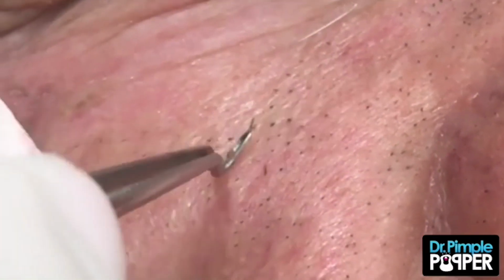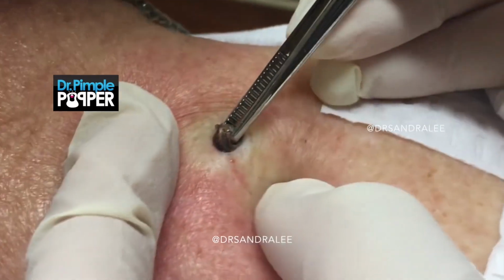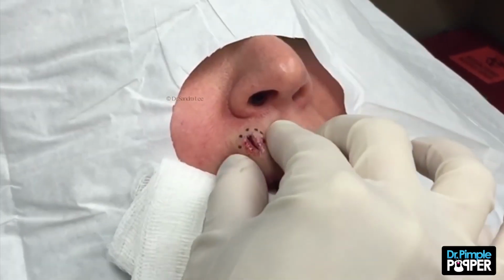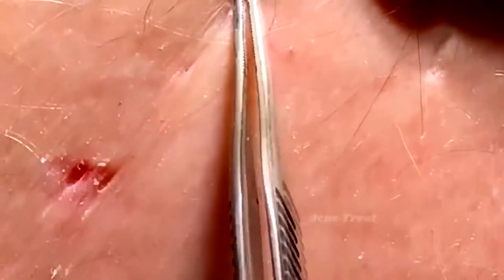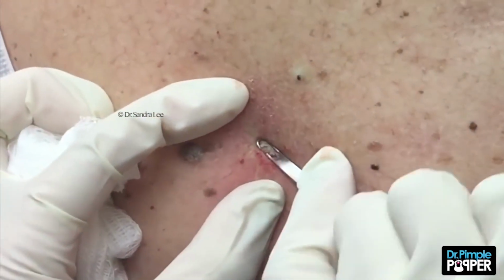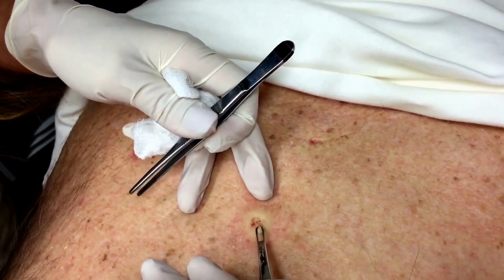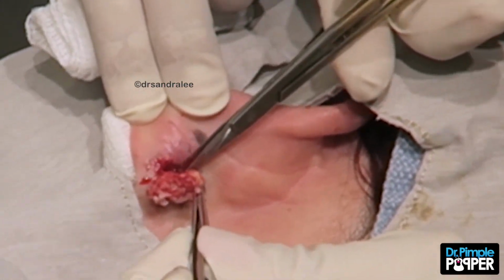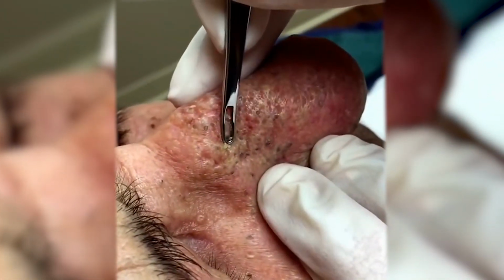10 of The most *RARE* cases on Dr. Pimple Popper!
10 of The most *RARE* cases on Dr. Pimple Popper!